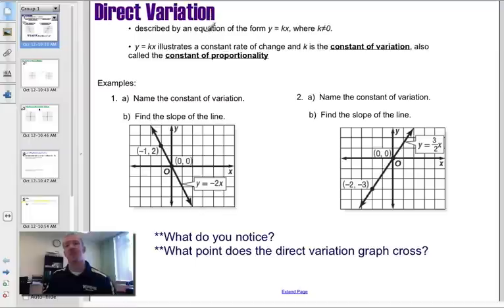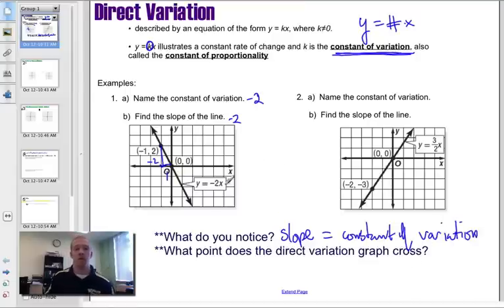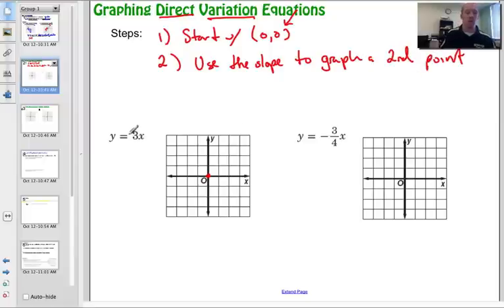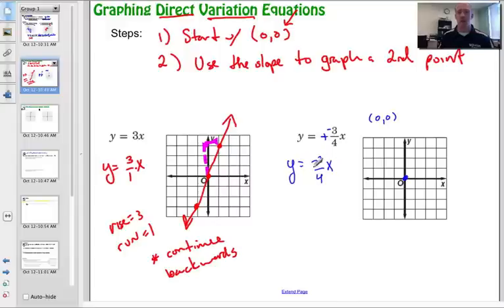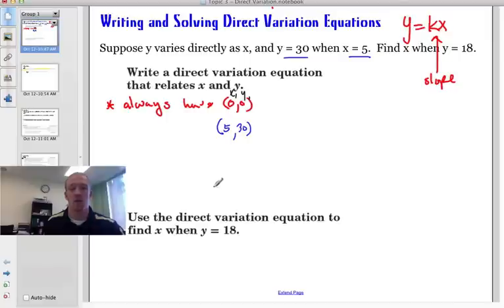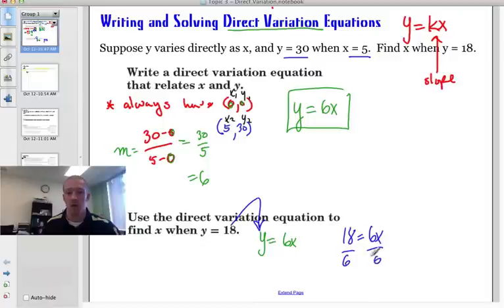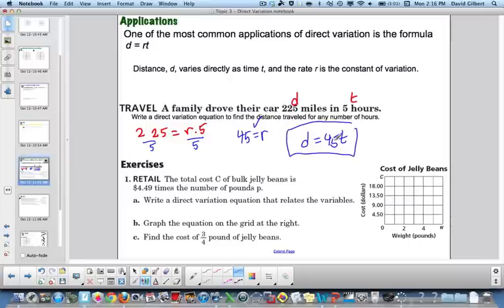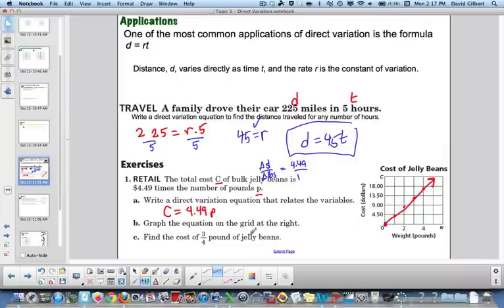Topic 3 - Direct Variation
Algebra 1
Chapter 3/4